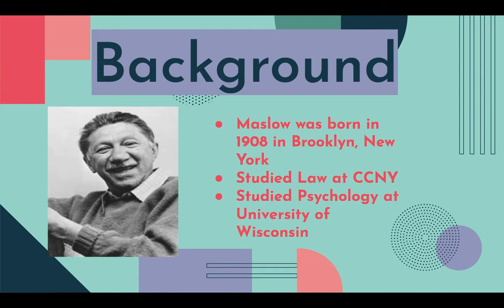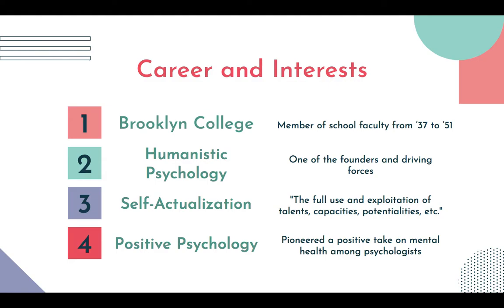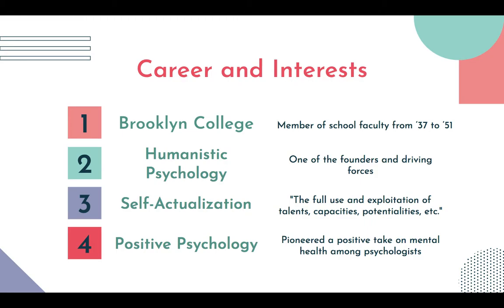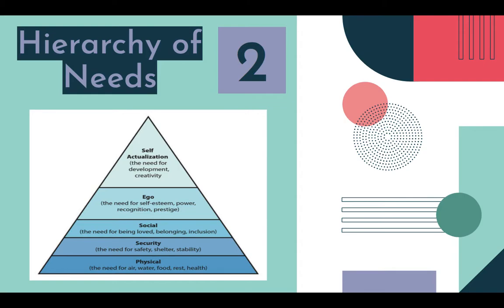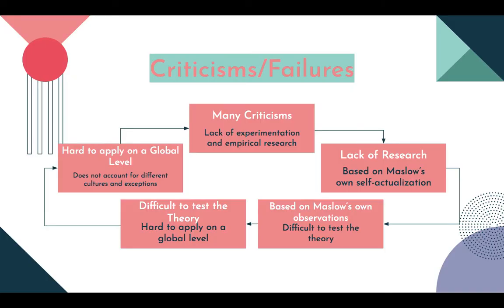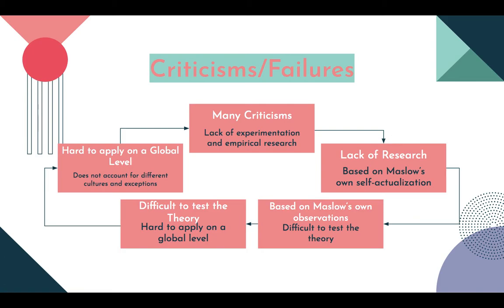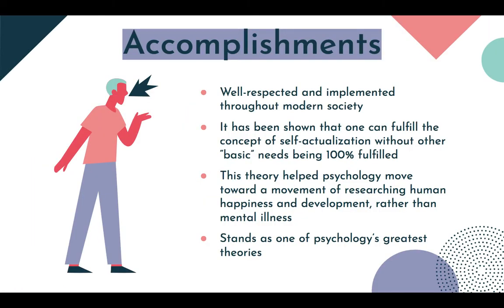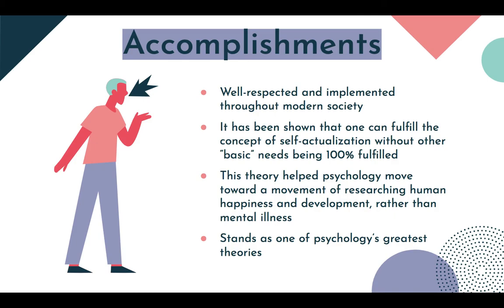Izzy Gehring Hierarchy of Needs